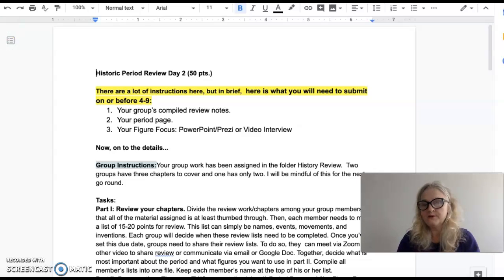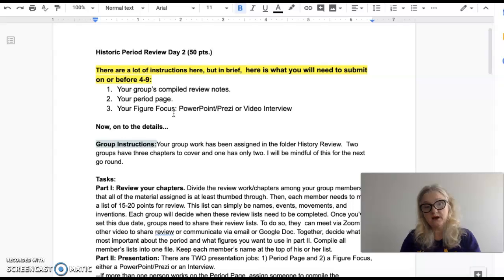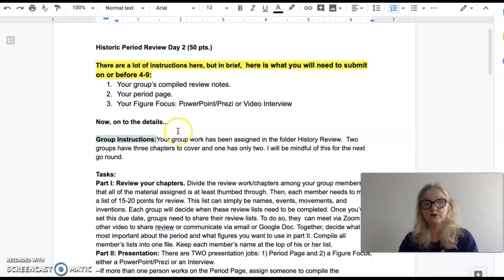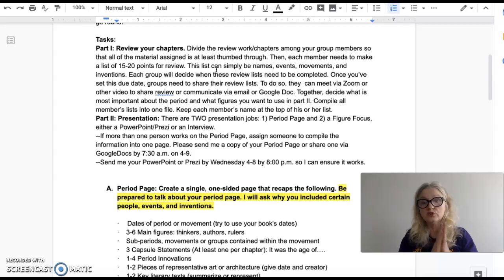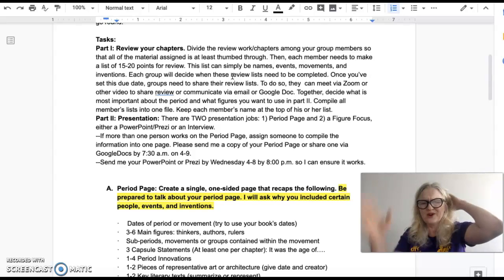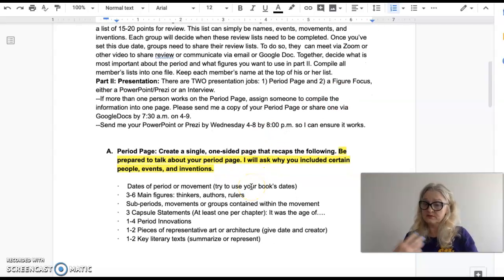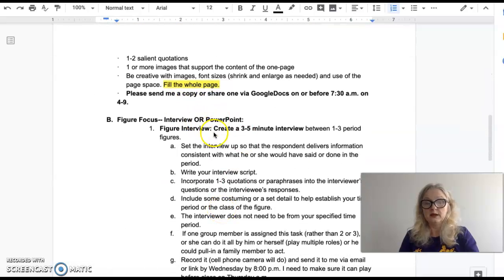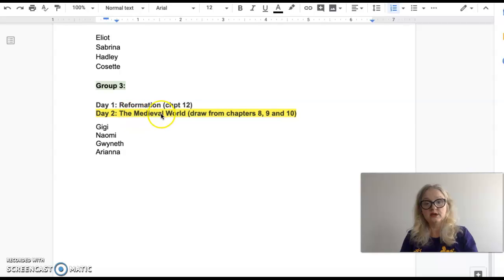History Review Day 2